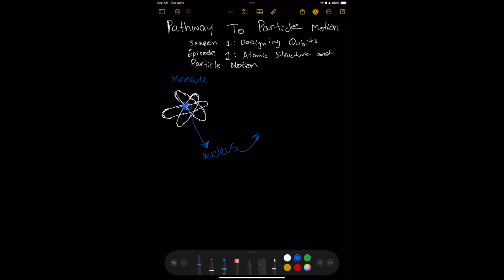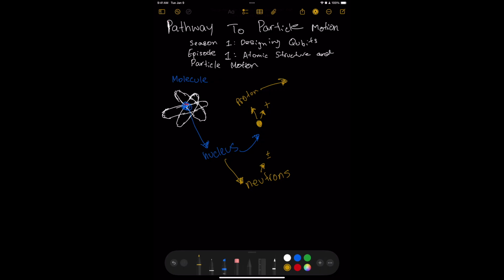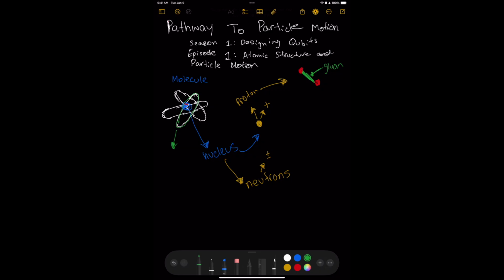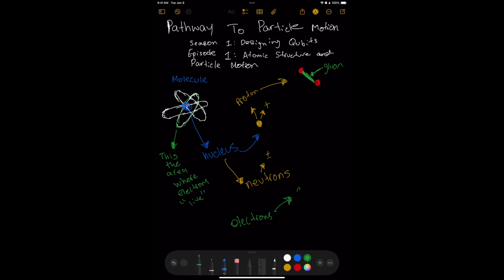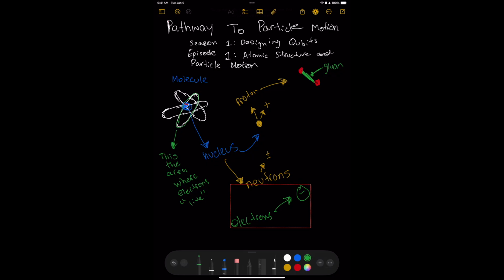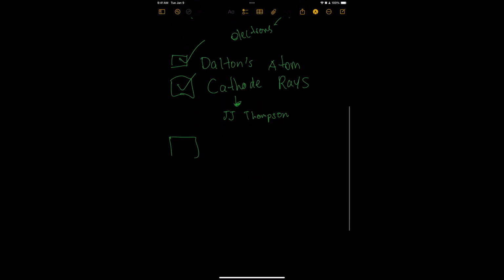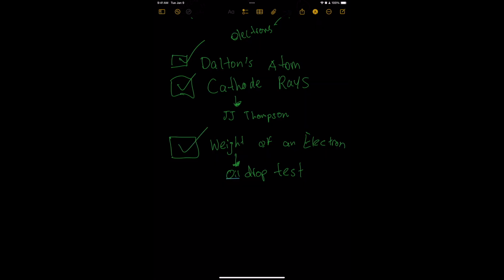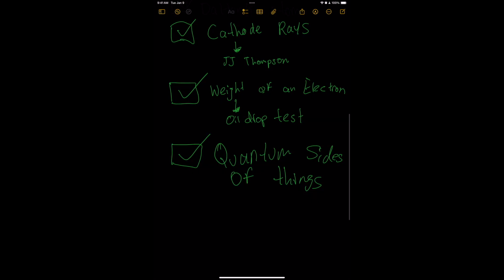Season 1: Designing Qubits; Episode 1: Atomic Structure and History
Welcome to Season 1 of the series!

In this introductory episode, I explain the overall concept behind the season and what we'll be building toward: designing qubits across different quantum computing paradigms. Before diving into qubit implementations, we need to develop a solid understanding of the physics that makes them possible.

This episode serves as an introduction to quantum mechanics by exploring the foundations of atomic structure and the history behind its discovery. We'll cover key experiments and ideas—such as cathode ray experiments, the evolution of atomic models, and the discoveries that shaped modern physics. Understanding this progression provides the intuition needed for the more advanced topics we'll tackle later in the series.

Whether you're completely new to quantum mechanics or looking to strengthen your fundamentals, this episode lays the groundwork for everything that follows.

I genuinely want to make this series as helpful as possible, so your feedback is always welcome. If there are parts that could be explained more clearly, topics you'd like covered in greater depth, or anything else that would improve your learning experience, let me know in the comments. Your suggestions will help shape future episodes and make the series better for everyone.